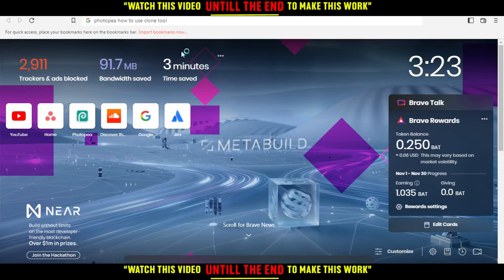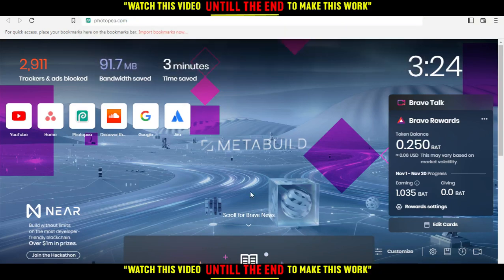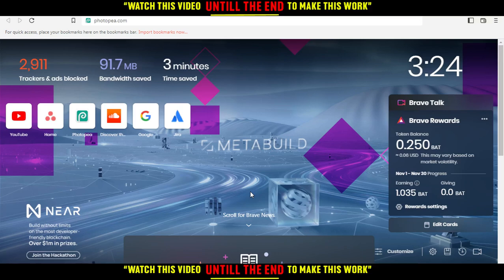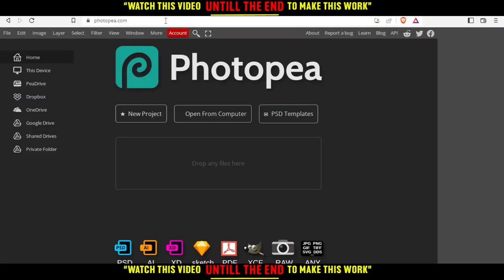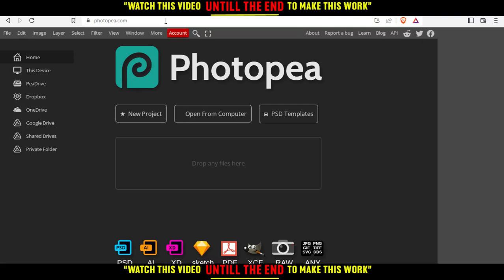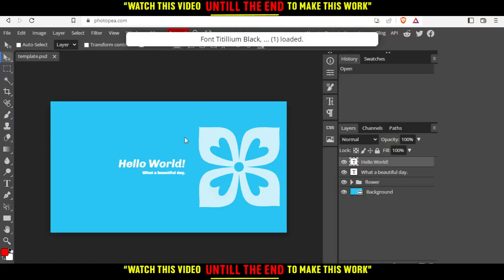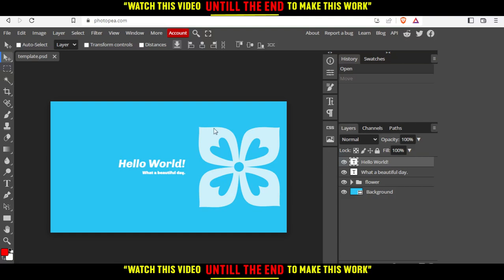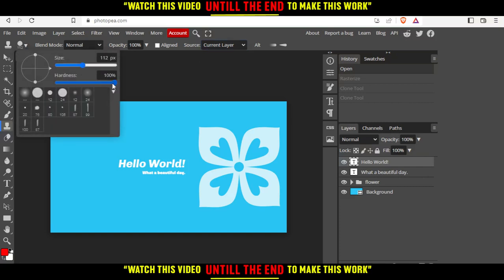How To Use Clone Tool In Photopea Tutorial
Today I show how to use clone tool in photopea tutorial,photopea tutorial,use clone tool in photopea,clone tool